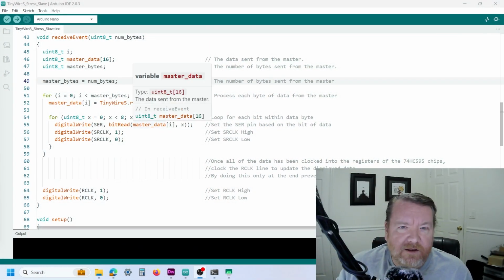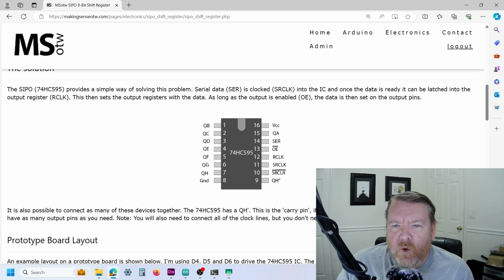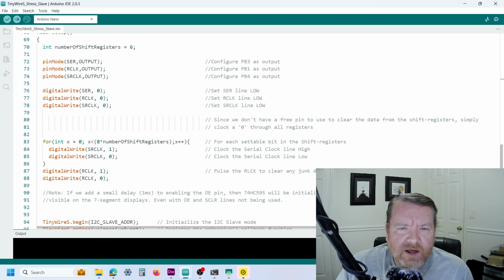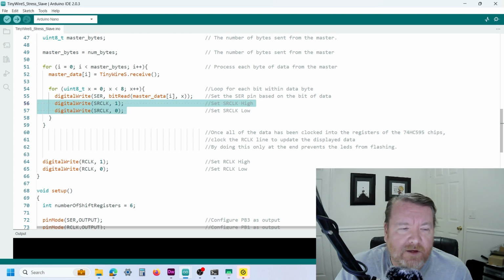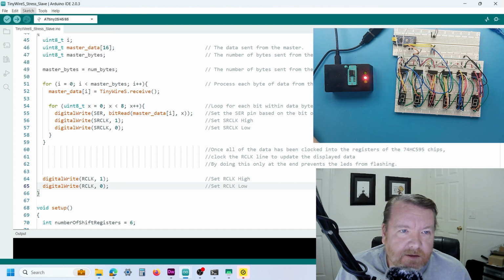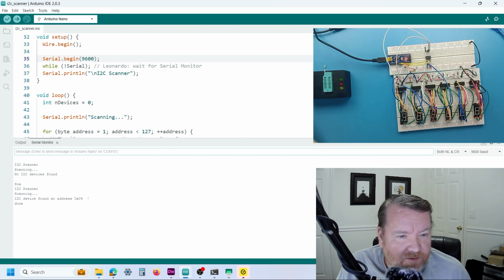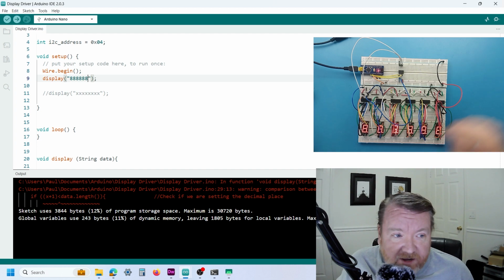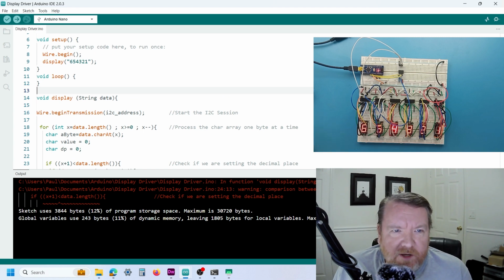I2C Slave ATTiny85 driving 7-segment Display Board Part 2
In this video I show how I am programming the ATTiny85 as an I2C slave so that I can use this as an interface to my 7-Segment display module.